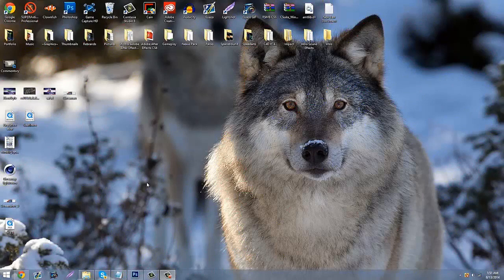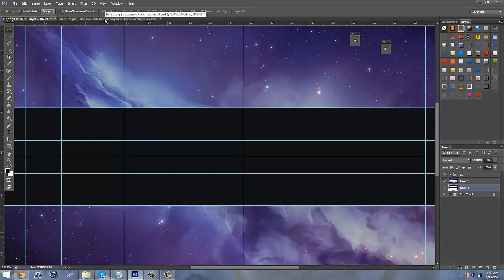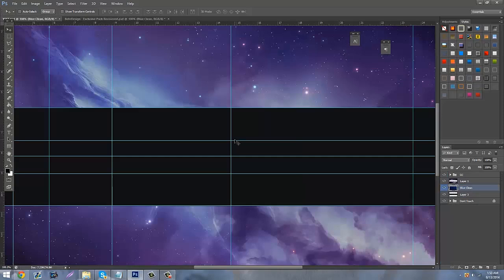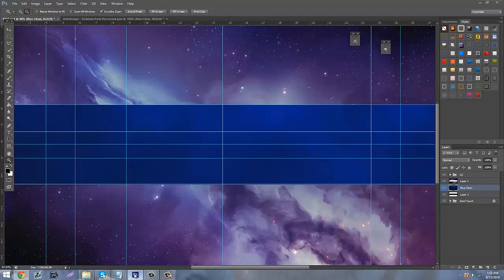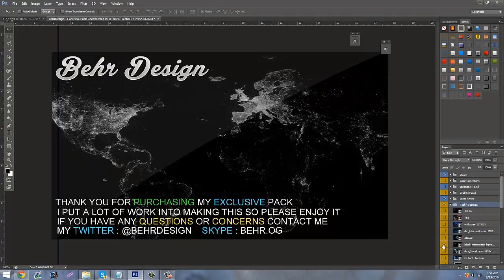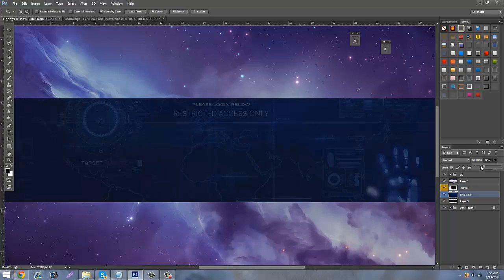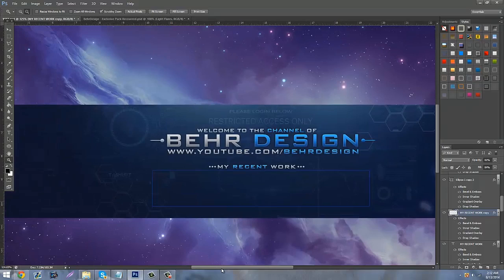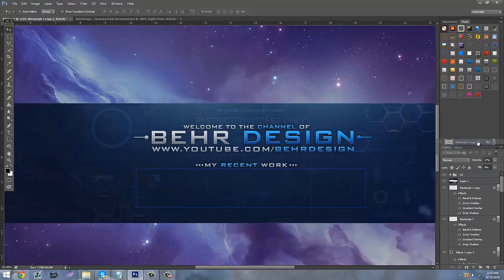Tutorial: Professional 2D Banner - Behr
100 Likes and I will make my Exclusive Pack FREE!

If you guys enjoyed the tutorial please tell me! I hope everyone advances in there learning of 2D Graphics. If you are inspired by my work and want a tutorial on one thing special please tell me. I will try my best to make it happen. I will upload a tutorial hopefully once a week for you guys!

Add me on Skype:
Behr.og